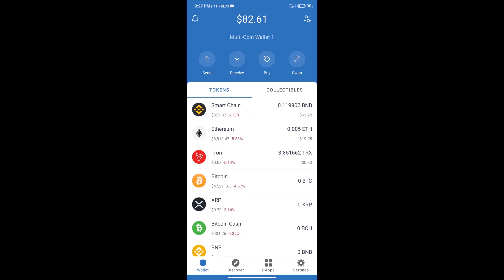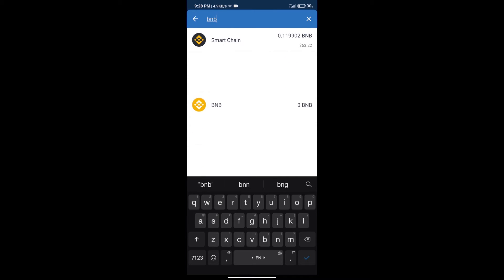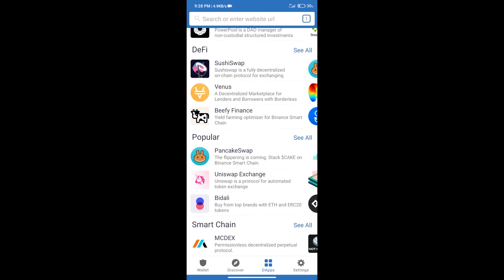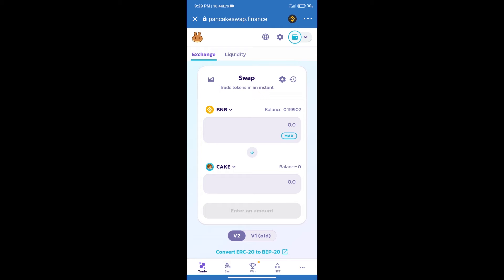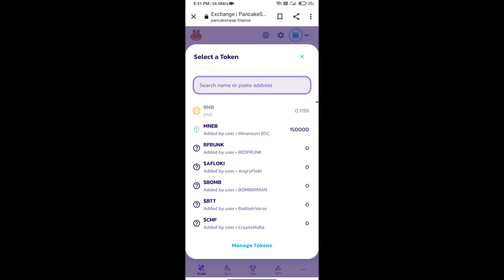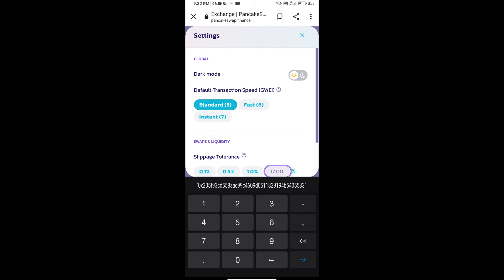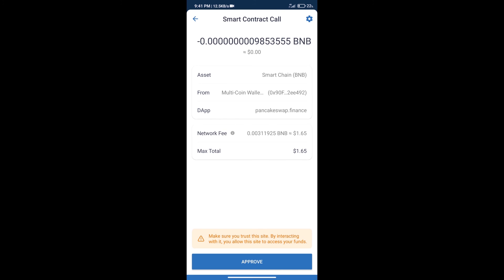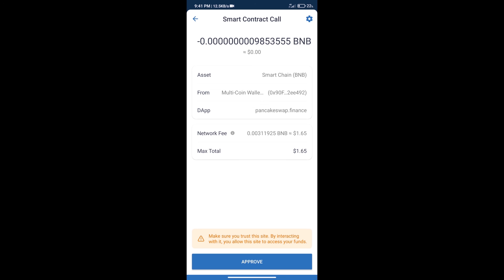How to Buy AngelsCreed Token (ANGEL) Using PancakeSwap On Trust Wallet OR MetaMask Wallet